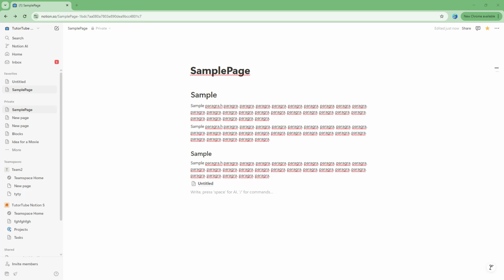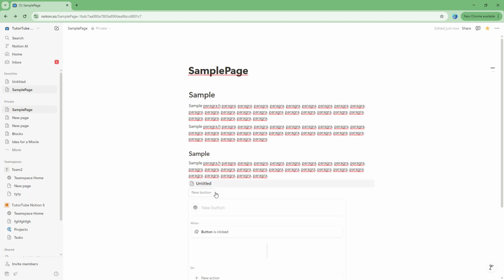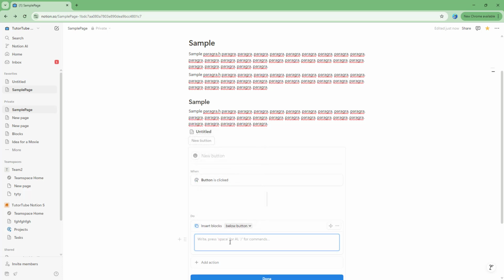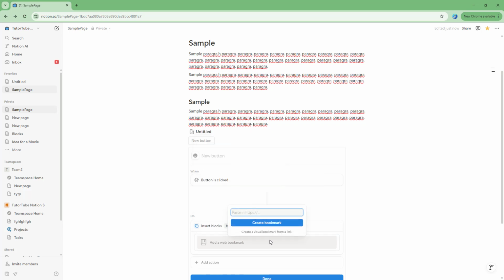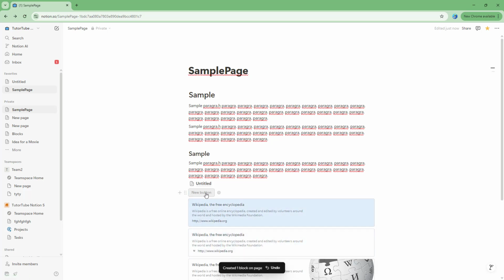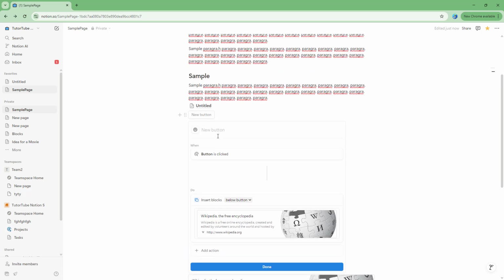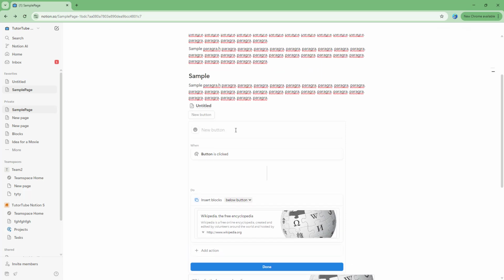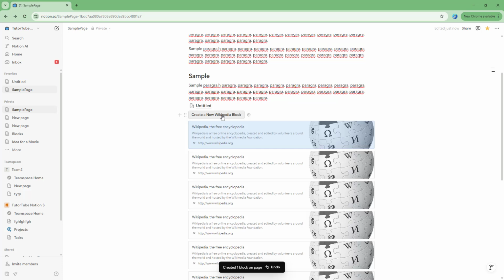Notion - Lesson 79 - Button Block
In this tutorial, we will be discussing how to use Button Block in Notion.